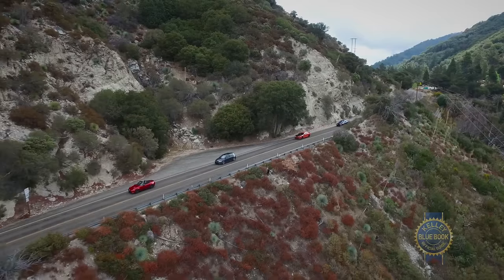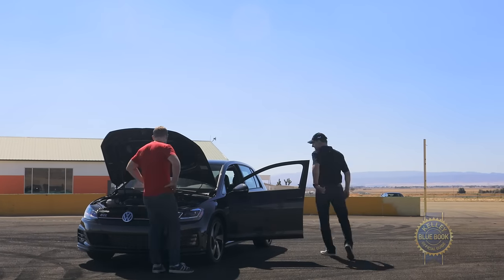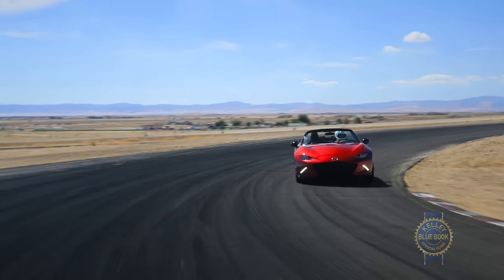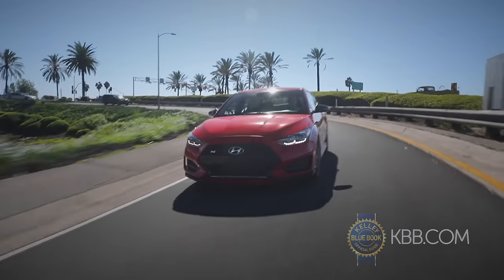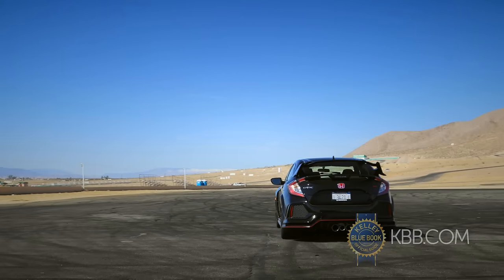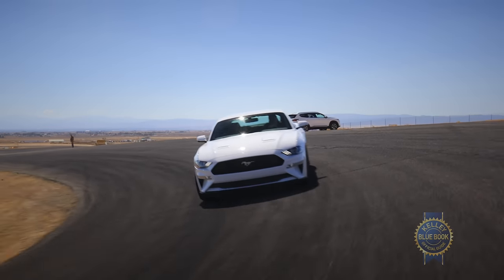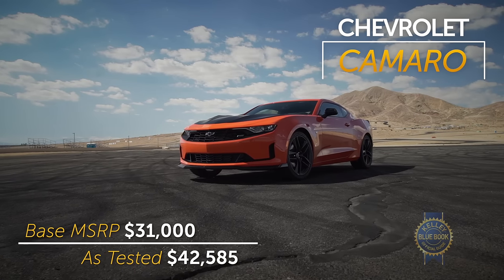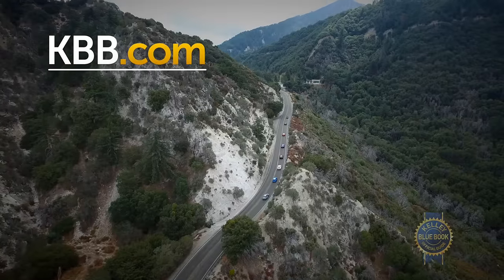Eight Affordable Sports Cars for 2019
Sure we love Lamborghinis and Ferraris as much as the next gazillionaire, but we live in the real world like most people. So, is there a sports car out there for folks with champagne taste but a beer budget? Perhaps the Kelley Blue Book editorial staff can help you answer that question. Micah Muzio, take it away!